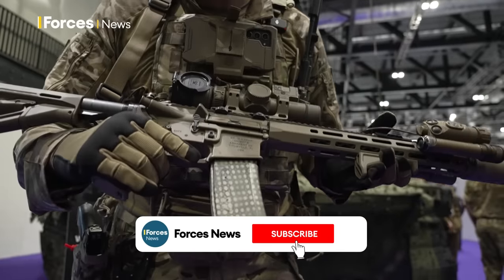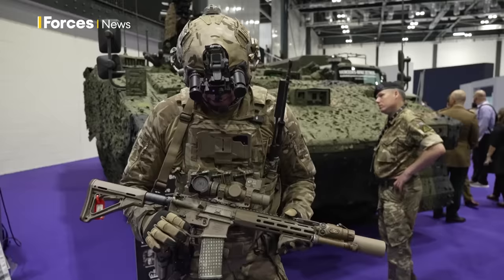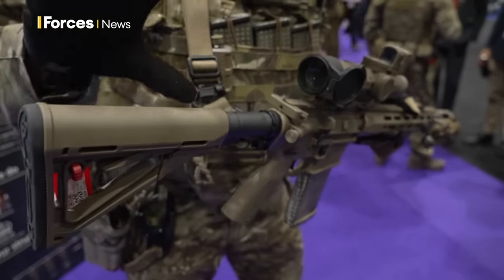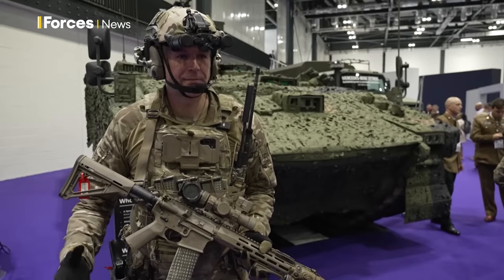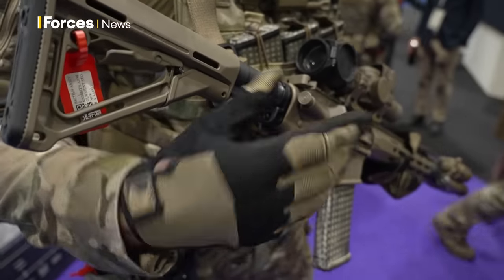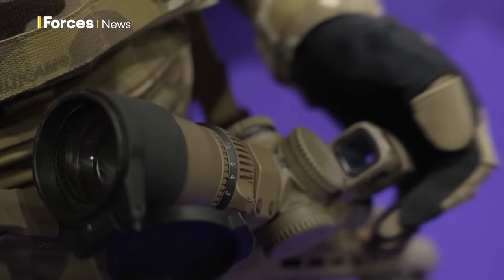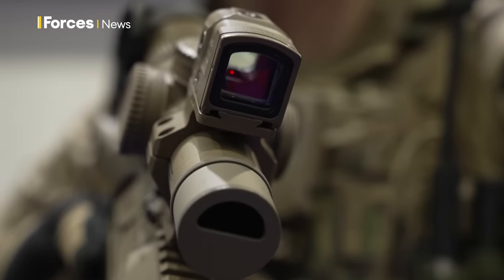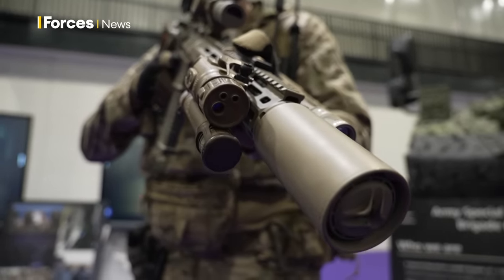Ranger Regiment soldier shows off UK military's new KS-1 assault rifle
A soldier from the British Army's Ranger Regiment has talked Forces News through the Armed Forces' latest assault rifle, the Knight's Armament KS-1.

Staff Sergeant Dan Hardingham, 2nd Battalion, Ranger Regiment, said the new Alternative Individual Weapon (AIW) system offers "pretty significant" benefits as he showed it off to Forces News.

The new rifle, designated the L403A1 in British military service, is being used by the Army Special Operations Brigade and Royal Marines.